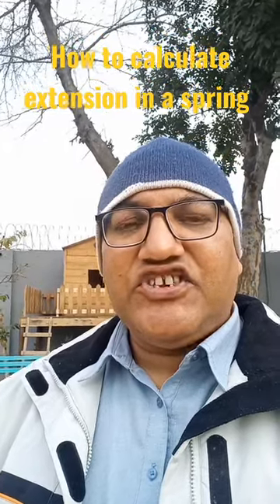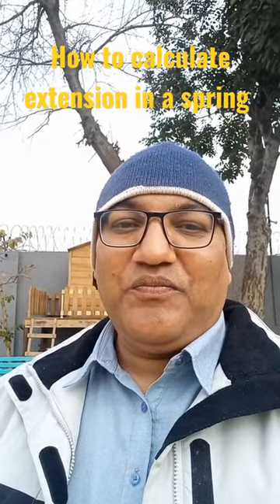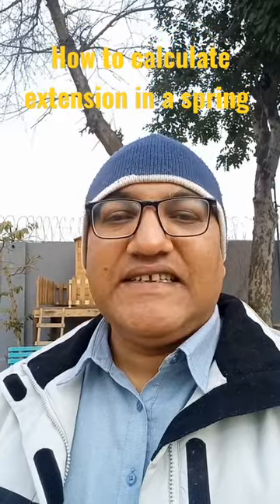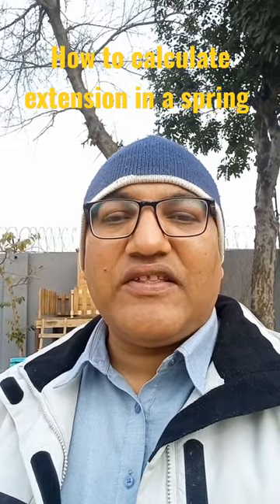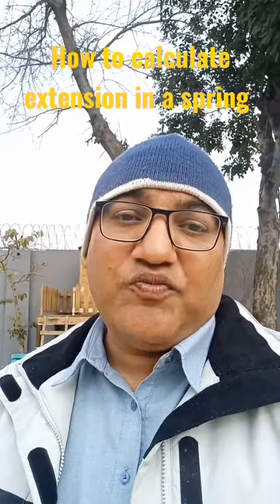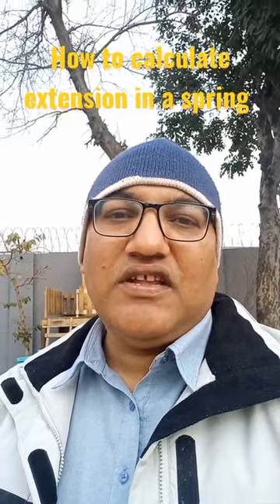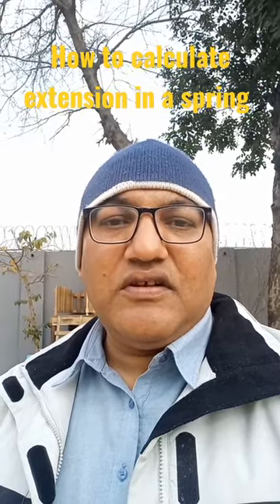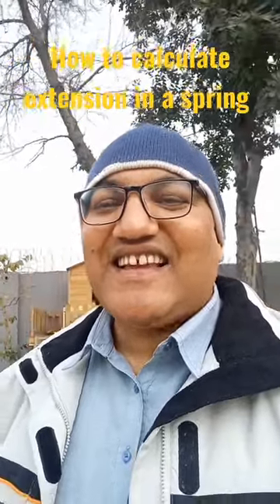How to calculate extension in a spring.